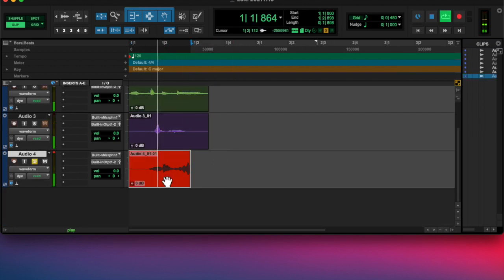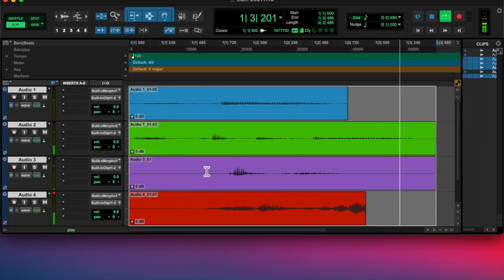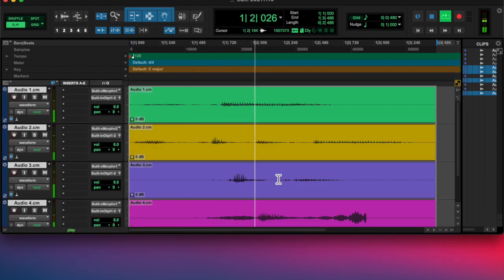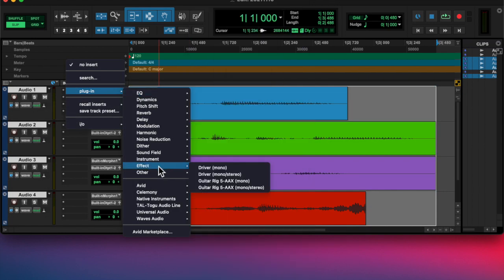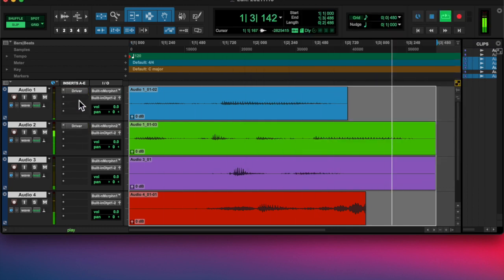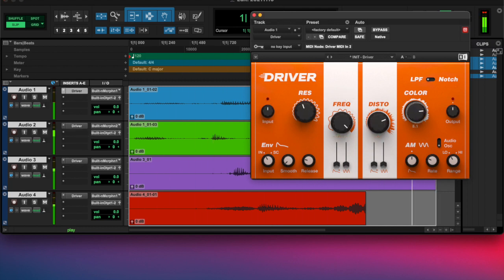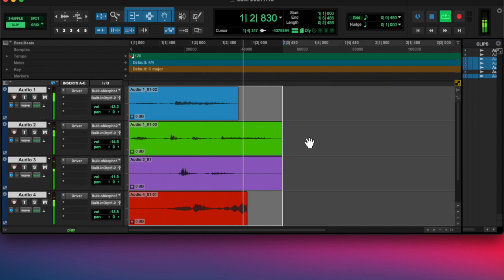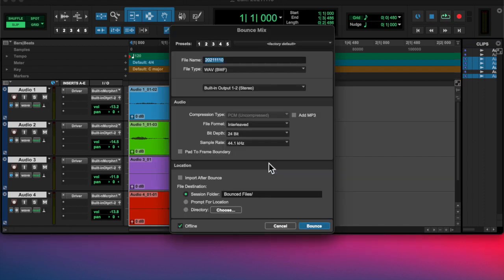20211110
I have anger issues.